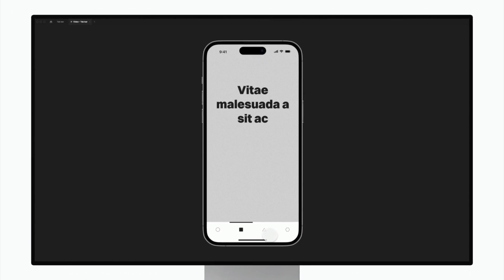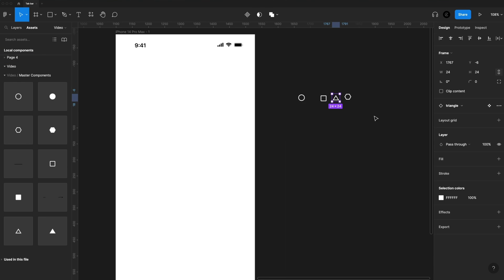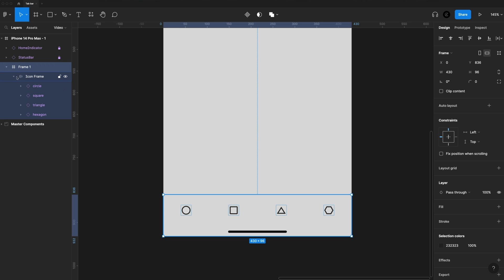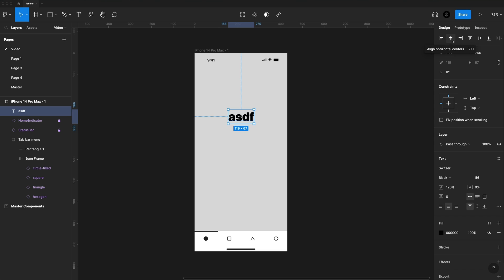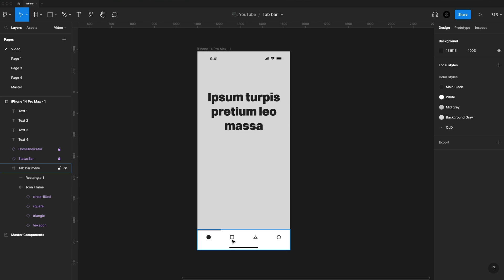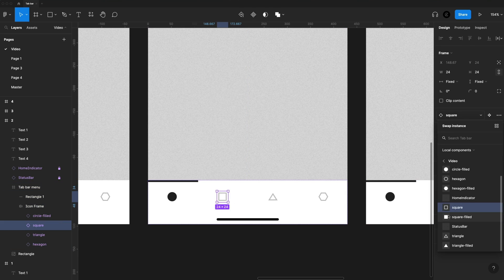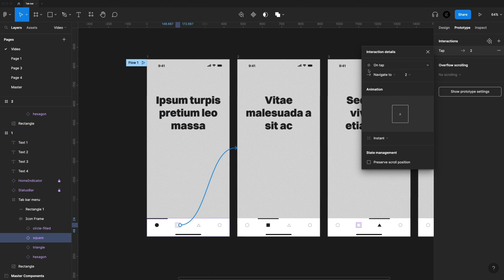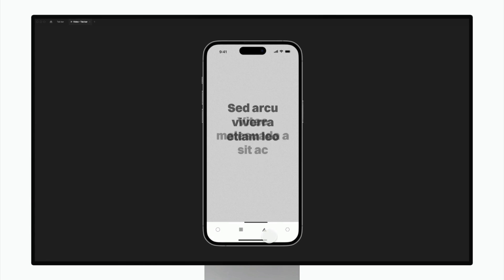FIGMA Interactive App Navigation - Tab bar Tutorial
In this video we will create & prototype a tab bar menu. This menu is perfect for any app design.

Chapters:
0:00 The Interaction
0:16 Helpful Resources
0:40 Design & Setup
4:32 Prototyping